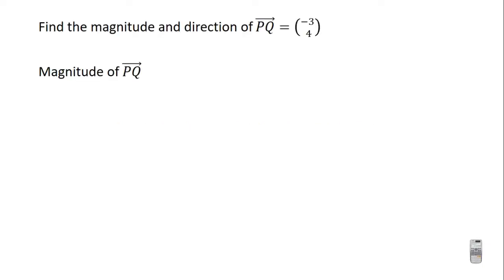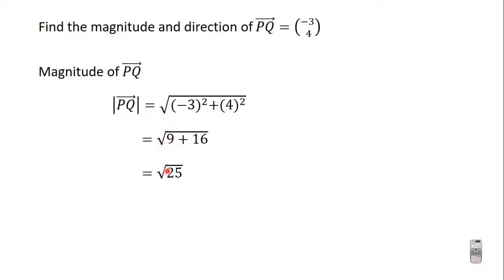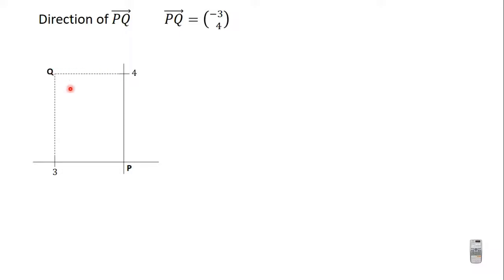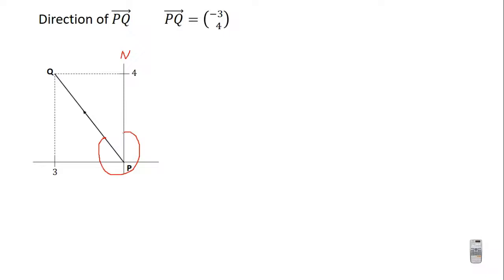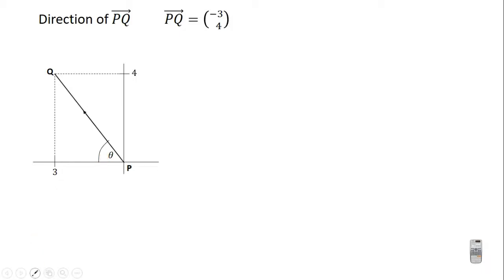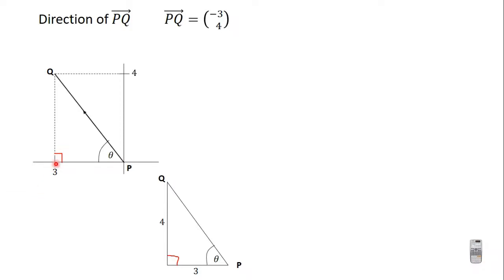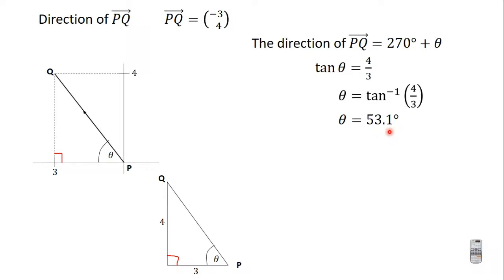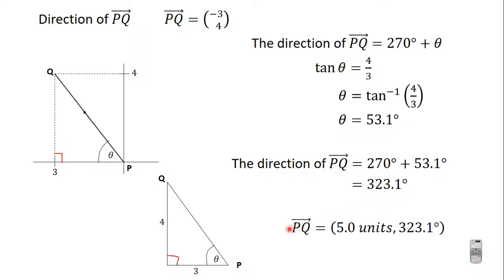34 Bearing and Magnitude of a Column Vector